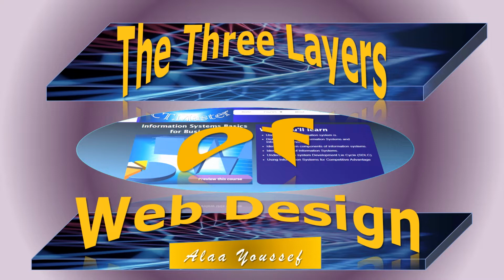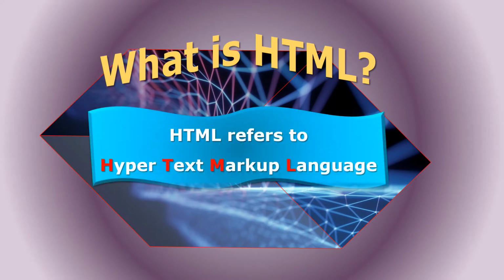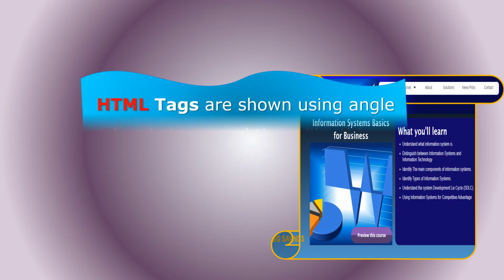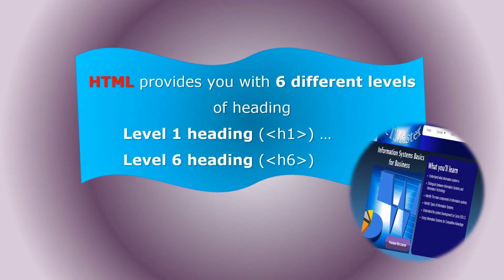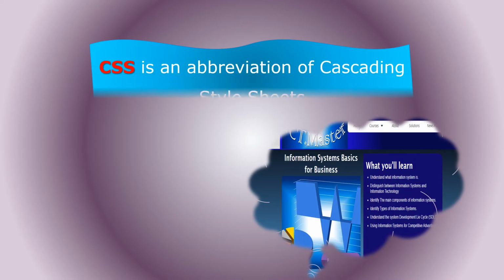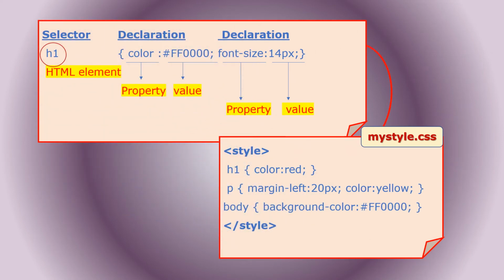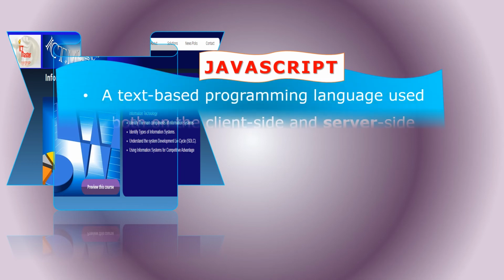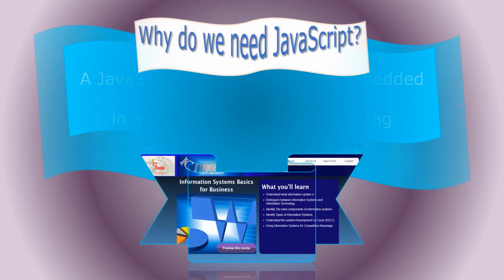The Three Layers of Web Design - يشرح الطبقات الثلاث المستخدمة لإنشاء صفحة ويب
IGCSE-ICT: The Three Layers of Web Design.
This video introduces  the Three Layers of Web Design.
It explains the three Layers used to create a Web page:
- Content  Layer/ Structure (HTML)
- Presentation Layer/ Style(CSS)
- Behavior Layer(Script)
هذا الفيديو يقدم ثلاث طبقات لتصميم الويب.
يشرح الطبقات الثلاث المستخدمة لإنشاء صفحة ويب:
- طبقة / هيكل المحتوى (HTML)
- طبقة / نمط العرض (CSS)
- طبقة السلوك (سيناريو)